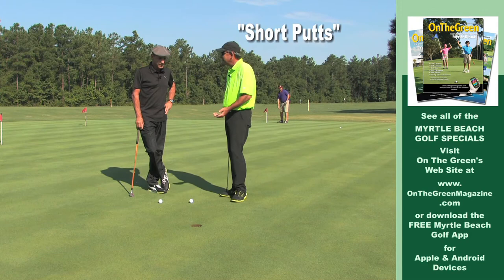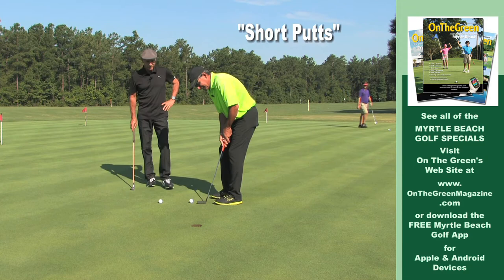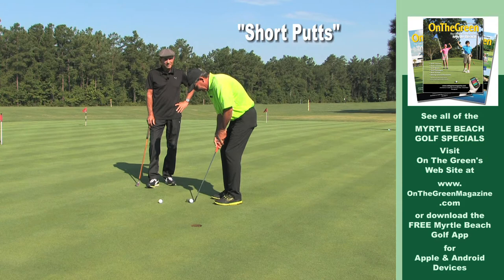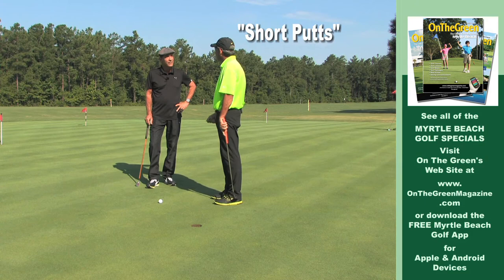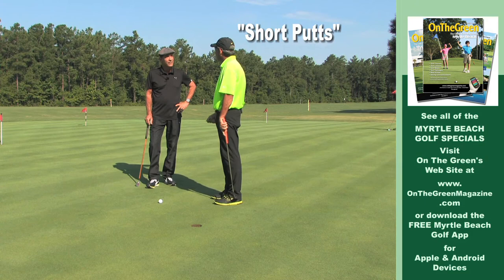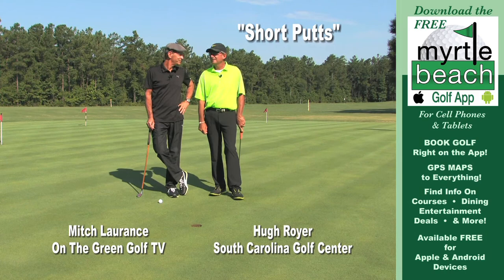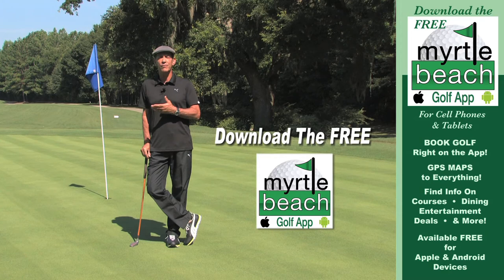Short Putts with Hugh Royer & Mitch Laurance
Learn how to sink those three foot putts every time.